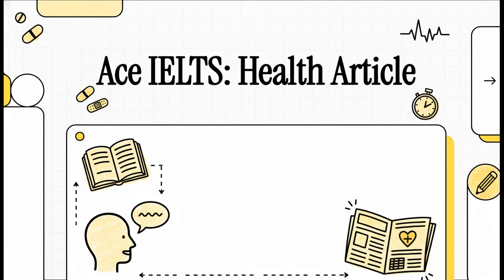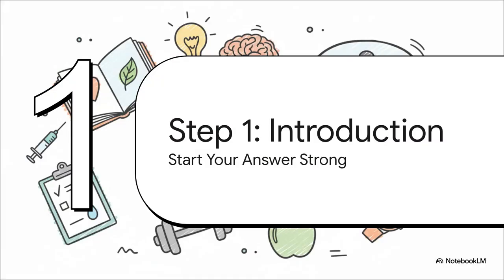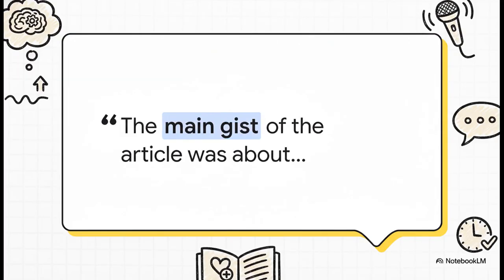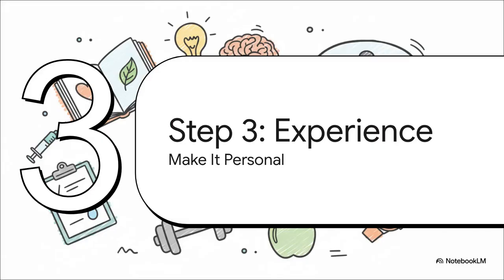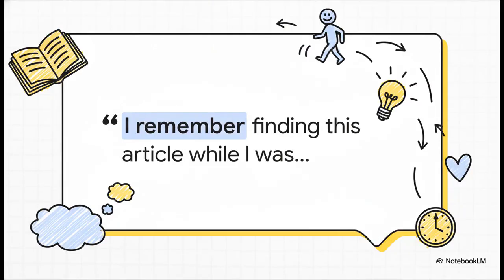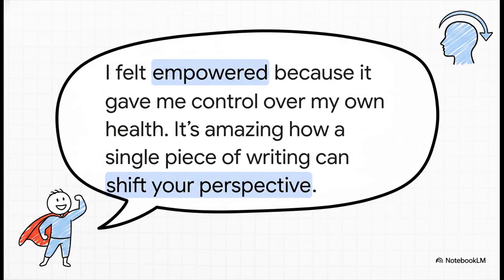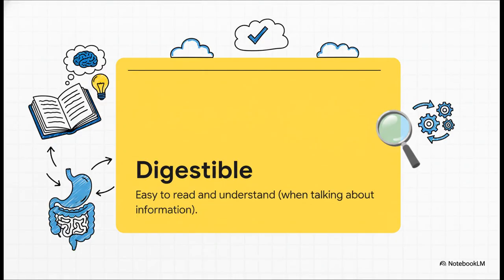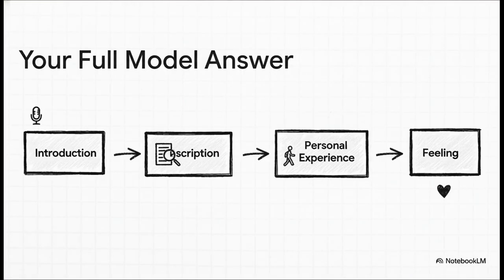Ace IELTS Health Article